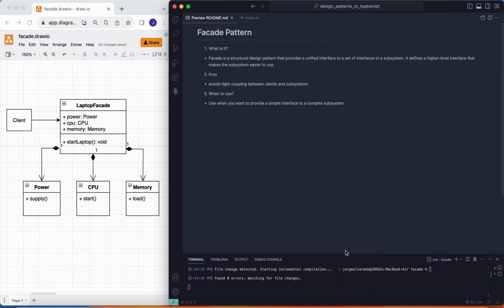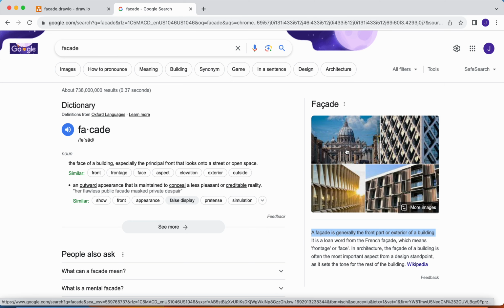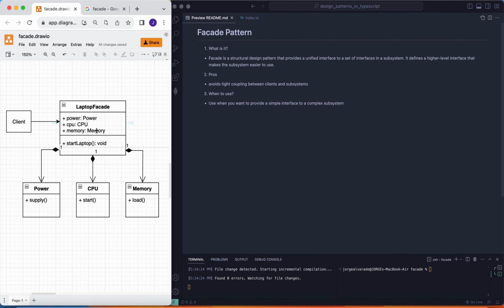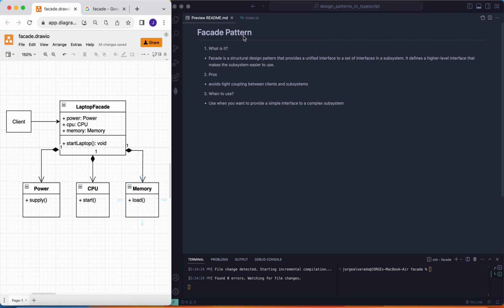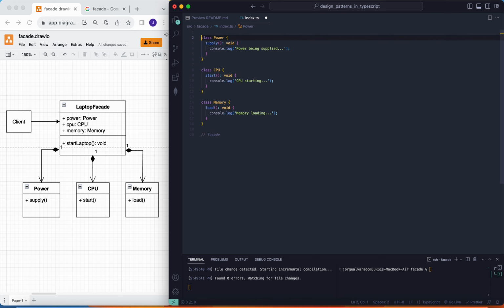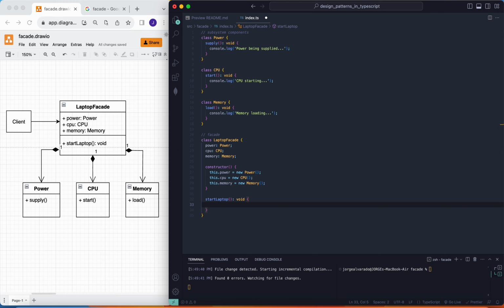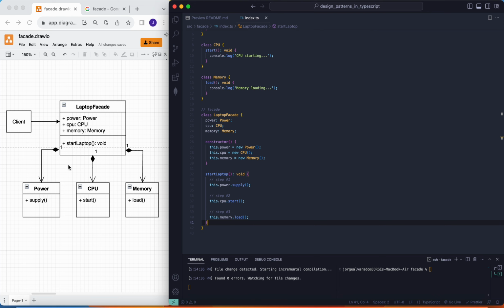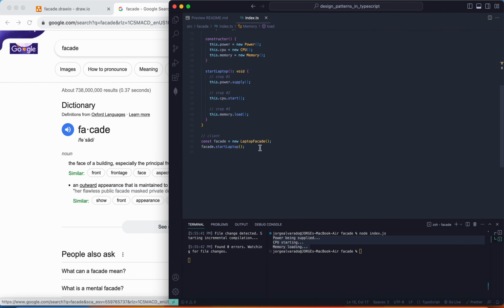Facade Pattern (using TypeScript)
Welcome to this YouTube tutorial that delves into the Facade Pattern.

What is the facade pattern:

The Facade Pattern is like a friendly doorman for your complex software building. It simplifies the interaction with various intricate parts behind the scenes, offering you a neat and straightforward entrance. In other words, it provides a user-friendly interface that shields you from the complexities within, making things easier to understand and use.